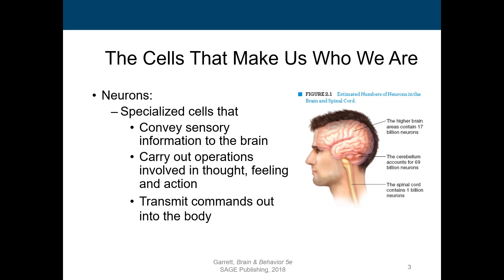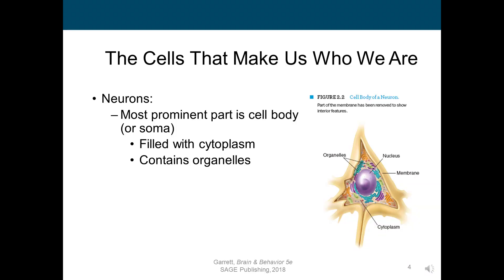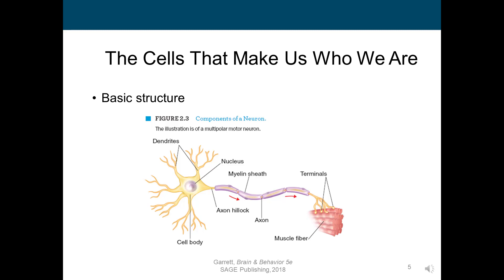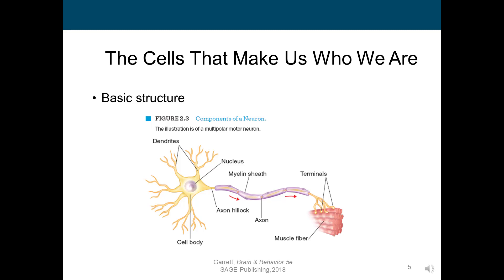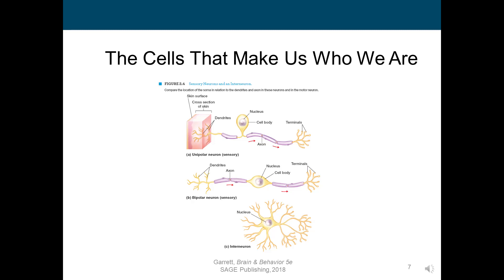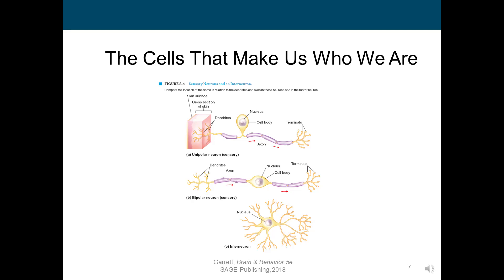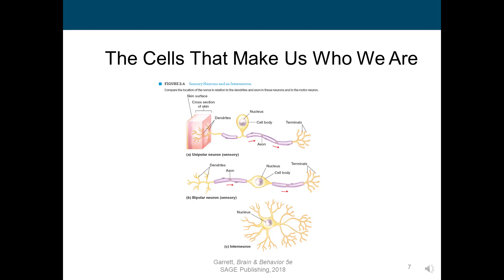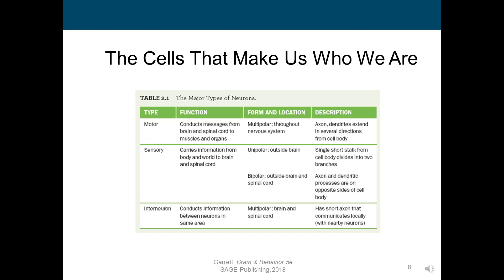Neurons Part 1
This video contains an overview of a neuron.